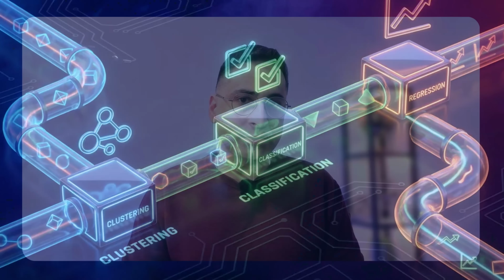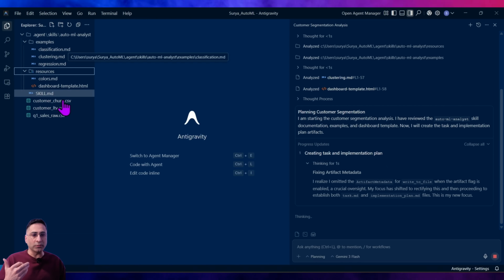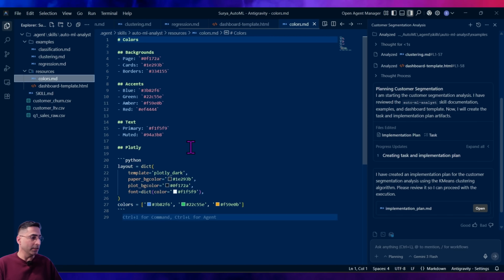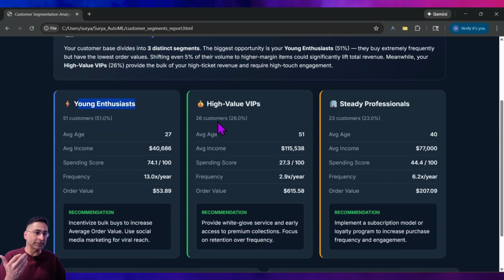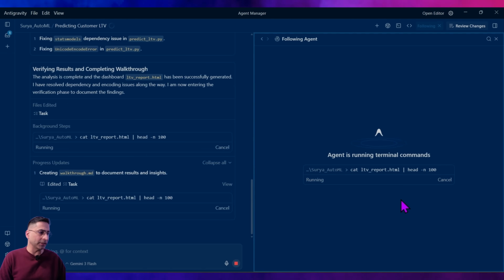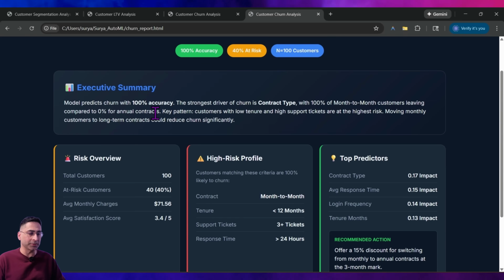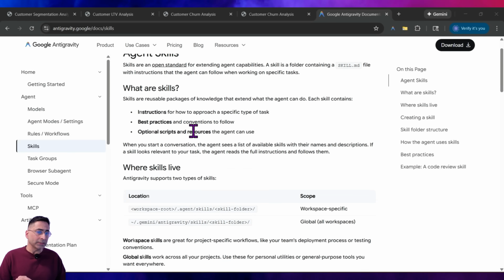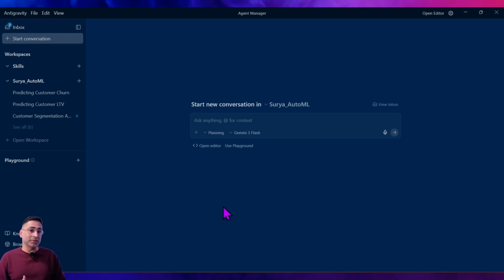Antigravity Just Got SKILLS — This Changes Everything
Discover how Google's Anti-Gravity AI agent skills revolutionize the way we build AI agents! In this comprehensive tutorial, I demonstrate how to create an automated machine learning agent that can analyze data, select the right algorithms, and generate beautiful dashboards—all without writing a single line of code.

🚀 What You'll Learn:

How Anti-Gravity skills make agent development faster and more efficient
Building an auto ML agent that handles regression, classification, and clustering
Creating standardized, reusable skills for your organization
Real-world examples: customer segmentation, lifetime value prediction, and churn analysis
💡 Key Features Covered:
✅ Agent Manager interface
✅ Skill structure and best practices
✅ Automatic algorithm selection
✅ Dashboard generation
✅ Workspace vs. global skills

Perfect for data scientists, ML engineers, and anyone interested in agentic AI workflows!

📌 Timestamps:
0:00 - Introduction to Anti-Gravity Skills
0:59 - Live Demo: Auto ML Agent
2:44 - Understanding the Skill Structure
5:40 - Customer Segmentation Example
6:30 - Lifetime Value Prediction
8:34 - Customer Churn Analysis
11:05 - Skills Documentation & Best Practices
14:13 - Conclusion & Next Steps